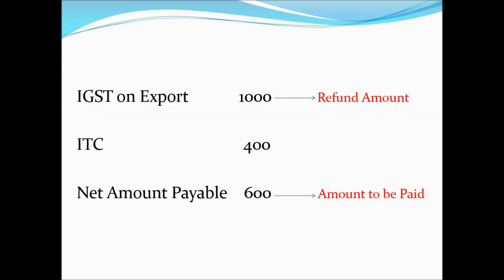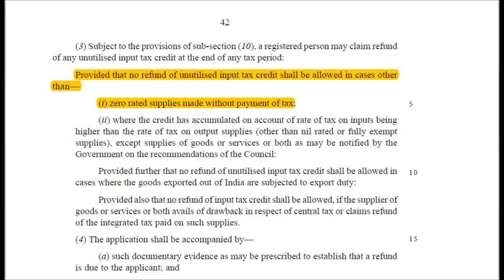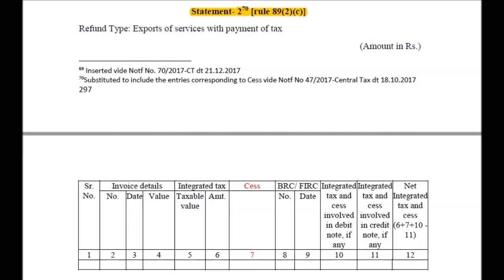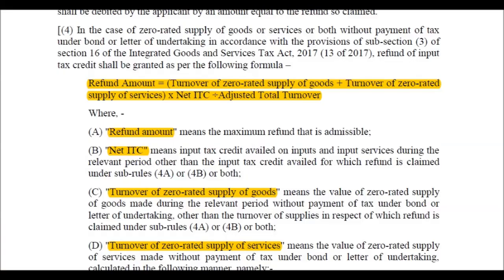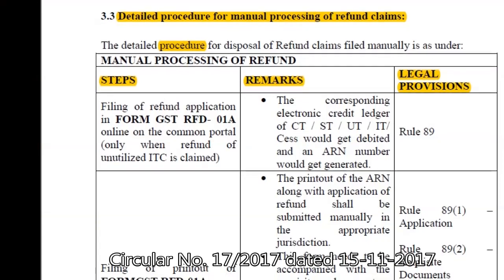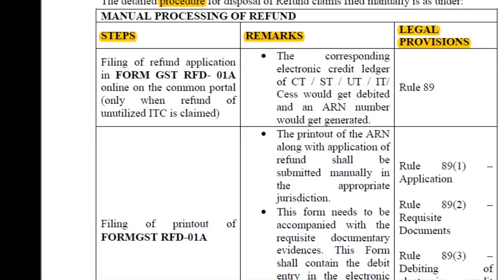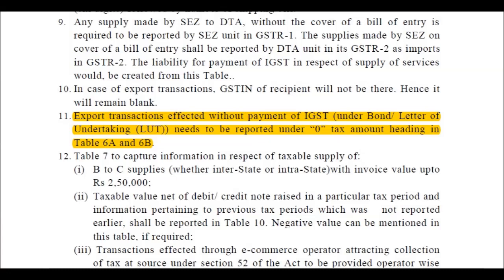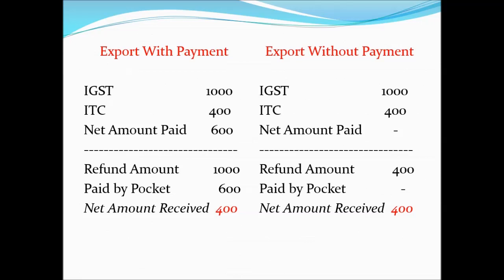FAQs on Export * Confusing Questions *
Confusing FAQs Related to Export

Here  is the list of FAQs related to export:-

                                                                           Export with Payment of Tax

• When to make payment- Shipment wise or up to 20th of following months i.e. before filing return?
• Please explain by example in case of export with payment of IGST- What amount I have to pay before filing return and what amount I will get refunded.
• Whether we can use ITC for making payment of IGST payable on export.
• Whether we can take refund of unutilized ITC in case of export with payment of IGST.
• In case of export of goods with payment of IGST- Is there any form to be filed for taking refund?
• In case of export of Service with payment of IGST- Is there any difference in procedure for taking refund?
• Whether I can choose this option if I am purchasing from supplier who is availing benefit of Noti. 48/2017 of Central Tax for Deemed Export and Noti. 40/2017 of Central Tax (Rate) for reduced rate of 0.1% when supplying to Merchant Exporter.

                                                                       Export without Payment of Tax

• Whether we can take refund of full unutilized ITC or there is any formula.
• What is the procedure of taking refund in this option of export?
• When to file refund application- Monthly, quarterly or half yearly?
• Is it possible to export some goods with payment of tax and some without payment of tax?
• Is there any special point which I should remember while filing GSTR 1/Table 6A- in case I have opted for export without payment of IGST?

Please explain by example which option is better for me.